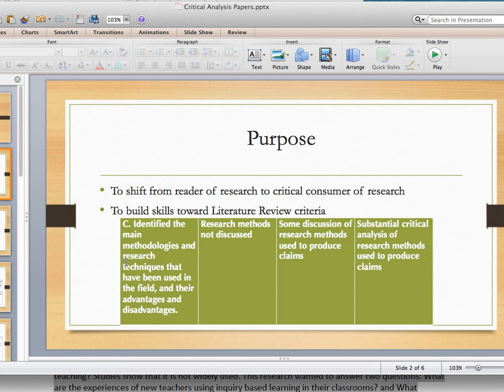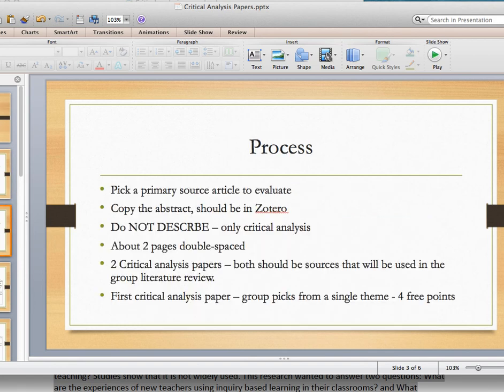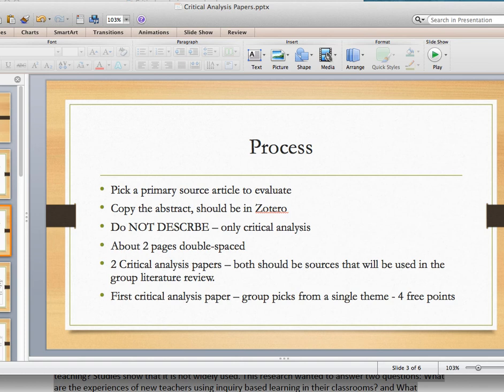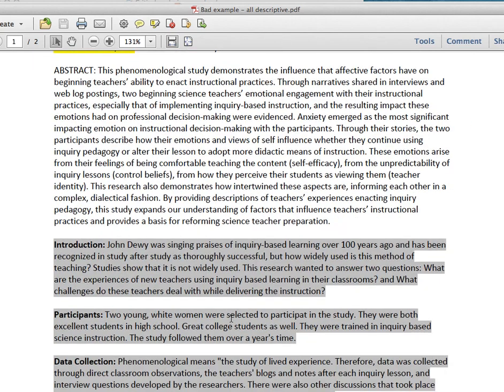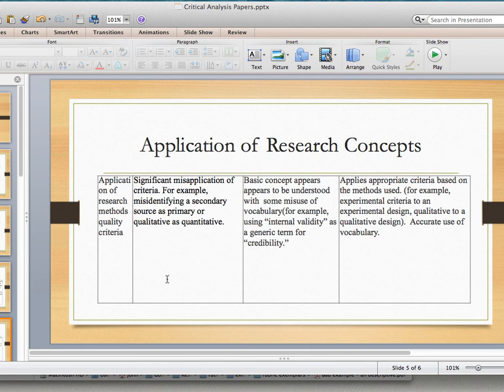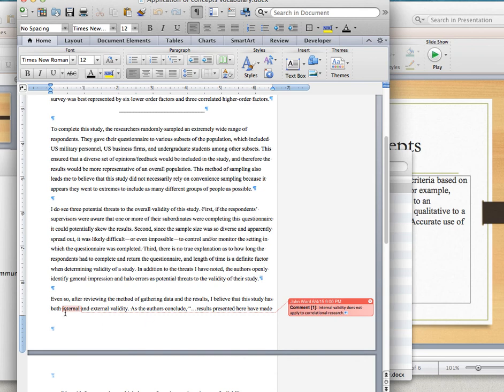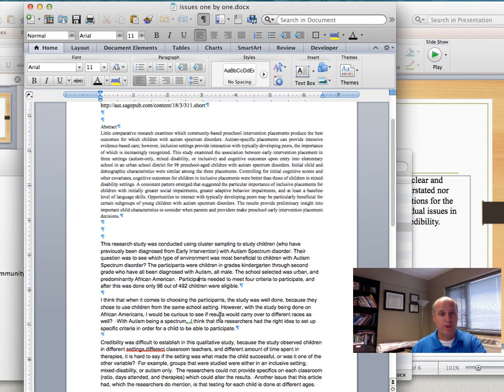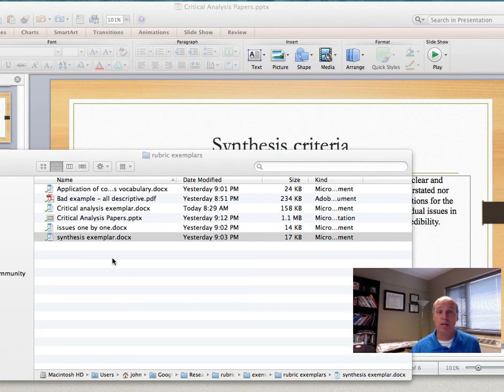Critical analysis papers.mp4